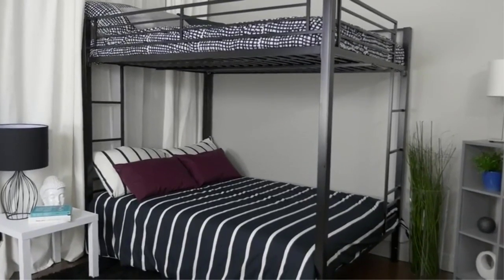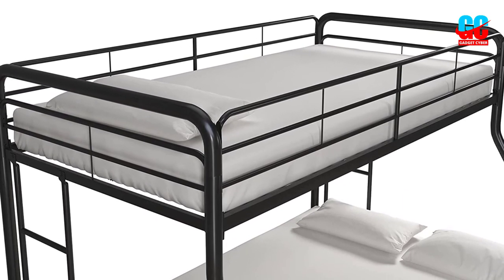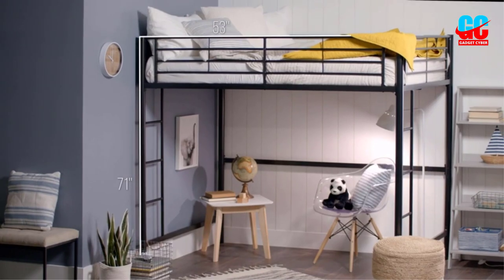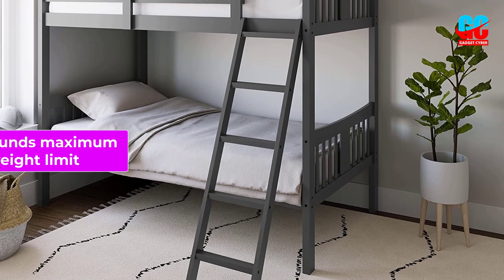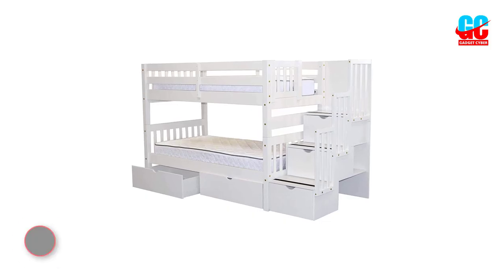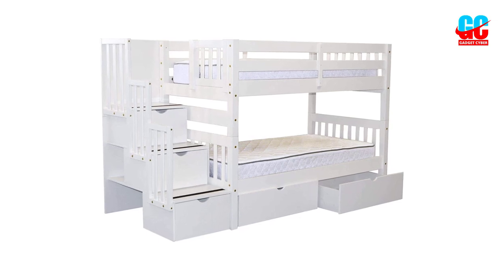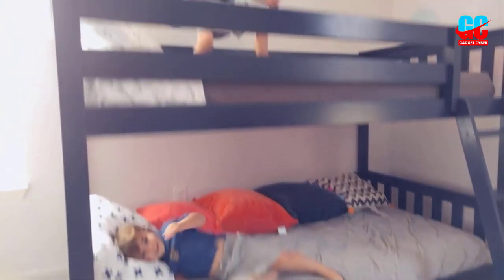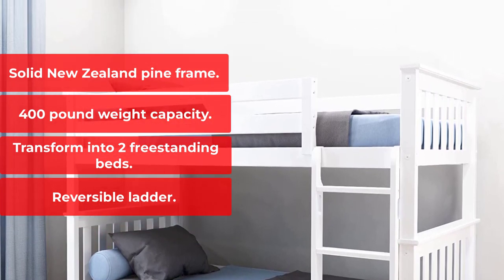Best Bunk Bed for 2023 Review and Buying Guide [Top 5 Best Bunk Beds]💯💯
👇👇👇Product Link👇👇👇ad
👉1. DHP Twin-Over-Full Bunk Bed.
👉2. Walker Edison Metal Pipe Bunk Bed.
👉3. Stork Craft Solid Hardwood Twin Bunk Bed.
👉4. Bedz King Stairway Bunk Beds.
👉5. Max & Lily Bunk Bed For Kids.

Are you shopping for a new bunk bed for your home in 2023? If so, you've come to the right place! In this video, we're going to share with you our top 5 best bunk beds for 2023. We'll cover everything from budget bunk beds to high-end bunk beds, so you can find the perfect bunk bed for your needs.

If you're looking for a bunk bed review for 2023, be sure to check out this video! We'll share with you our thoughts on the best bunk beds on the market in 2023, as well as some tips on how to buy a bunk bed. Whether you're a first-time shopper or a veteran of the bunk bed market, this video